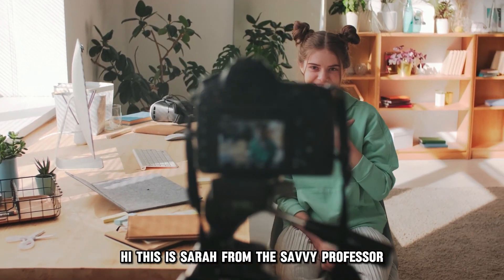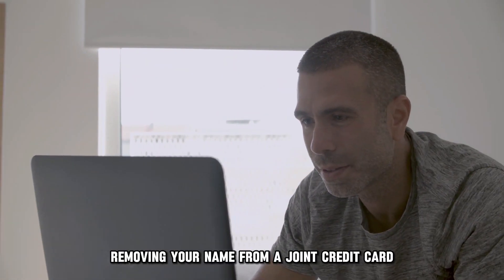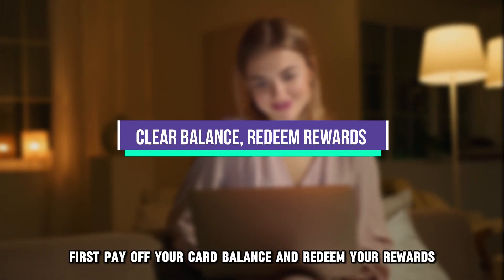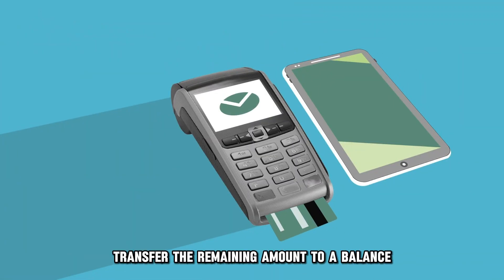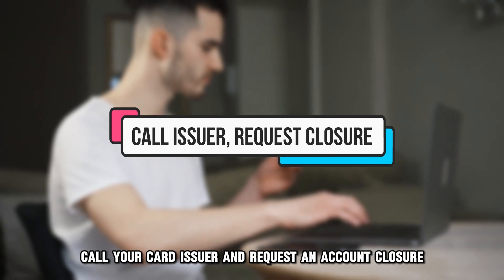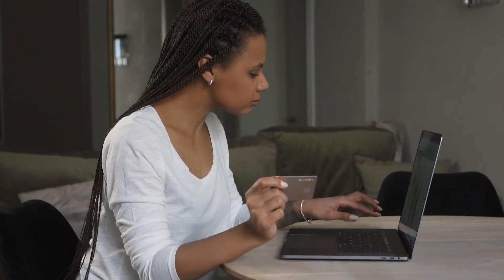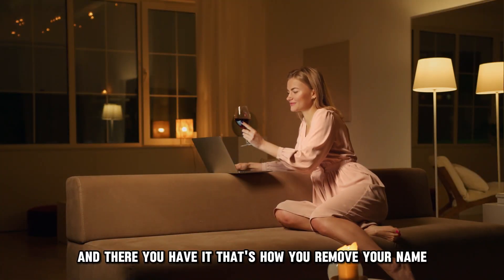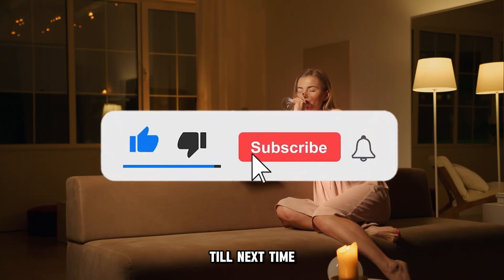How To Remove Your Name From A Joint Credit Card (How To Get Your Name Off Of A Joint Credit Card)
How To Remove Your Name From A Joint Credit Card (How To Get Your Name Off Of A Joint Credit Card). In this video tutorial I will show you how to remove your name from a join credit card.

Removing your name from a joint credit card is impossible without closing the account. Here’s what to expect from the process:

First, pay off your card balance and redeem your rewards.
The first step to closing your joint credit card account is to pay off any balances. If you cannot repay the balance in full, transfer the remaining amount to a balance transfer card in your name. Once done, redeem any accumulated rewards since closing your credit card renders these obsolete.

Next, call your card issuer and request an account closure.
After repaying your balance and redeeming your rewards, call your card issuer and request them to close the credit card account. Your issuer may send you an email or letter asking you to confirm this decision. Review and follow the instructions to prevent mistakes during this process. Once done, monitor your credit reports to ensure the account doesn't appear.